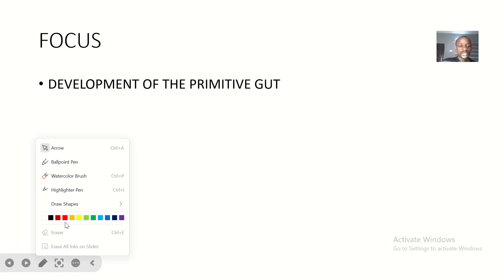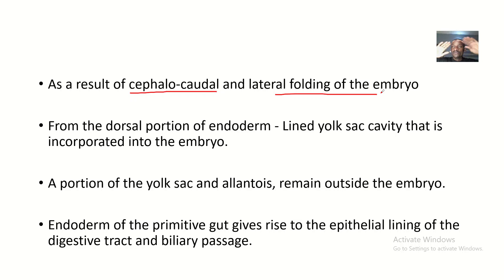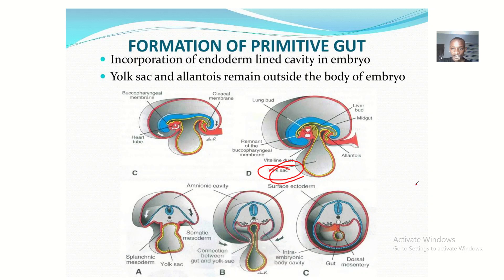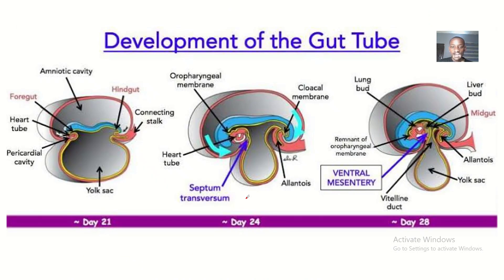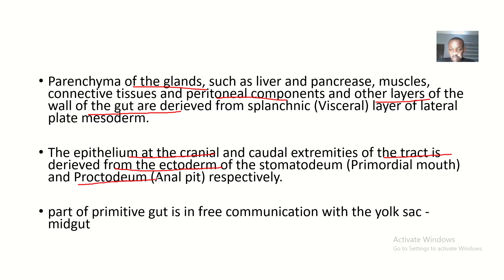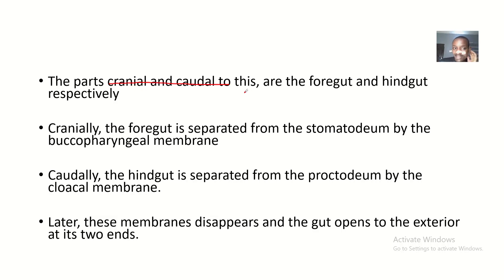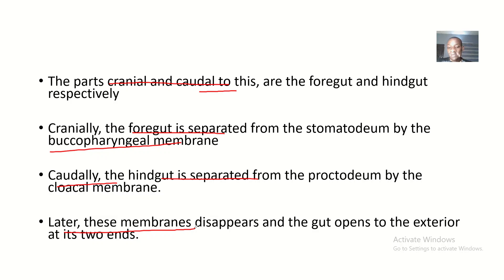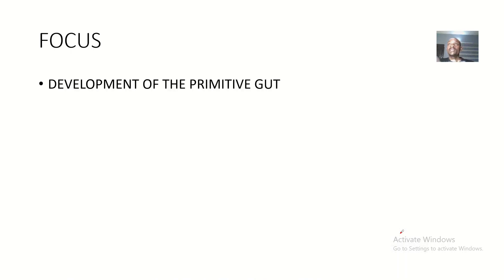Development and Embryology of the Primitive gut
As a result of cephalo-caudal and lateral folding of the embryo

From the dorsal portion of endoderm - Lined yolk sac cavity that is incorporated into the embryo.

A portion of the yolk sac and allantois, remain outside the embryo.

Endoderm of the primitive gut gives rise to the epithelial lining of the digestive tract and biliary passage.

Parenchyma of the glands, such as liver and pancrease, muscles, connective tissues and peritoneal components and other layers of the wall of the gut are derieved from splanchnic (Visceral) layer of lateral plate mesoderm.

The epithelium at the cranial and caudal extremities of the tract is derieved from the ectoderm of the stomatodeum (Primordial mouth) and Proctodeum (Anal pit) respectively.

part of primitive gut is in free communication with the yolk sac - midgut

The parts cranial and caudal to this, are the foregut and hindgut respectively

Cranially, the foregut is separated from the stomatodeum by the buccopharyngeal membrane

Caudally, the hindgut is separated from the proctodeum by the cloacal membrane.

Later, these membranes disappears and the gut opens to the exterior at its two ends.